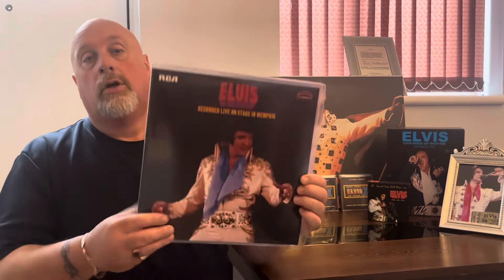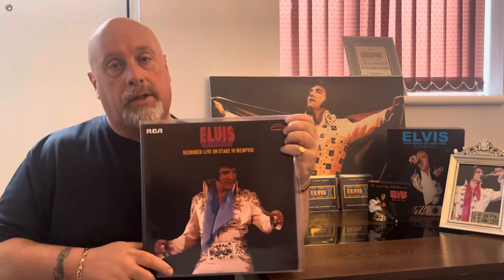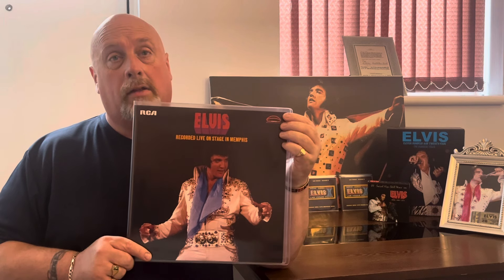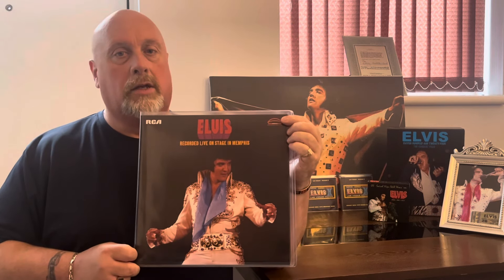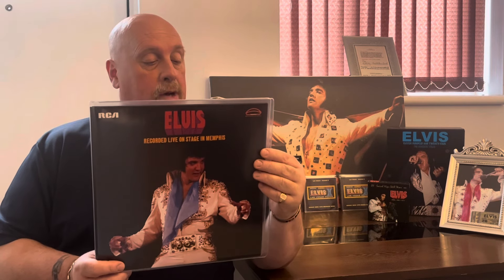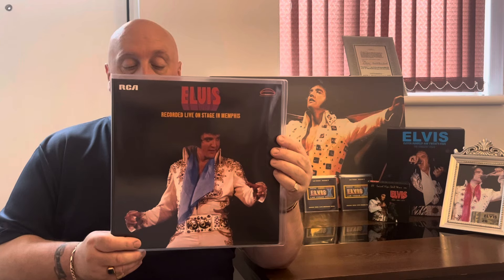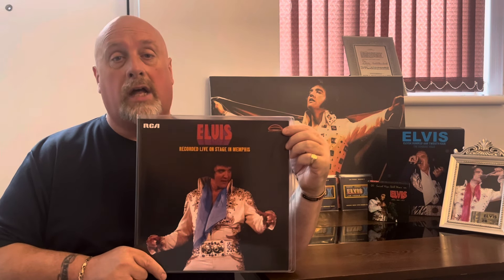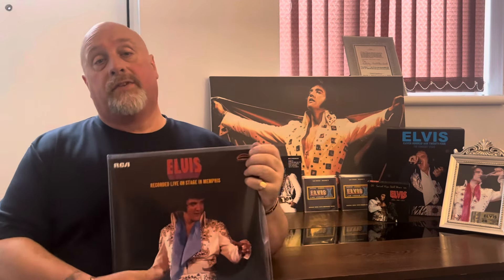ELVIS.. RECORDED LIVE ON STAGE IN MEMPHIS.. (FTD Vinyl Review )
Today’s video is my latest FTD vinyl review.